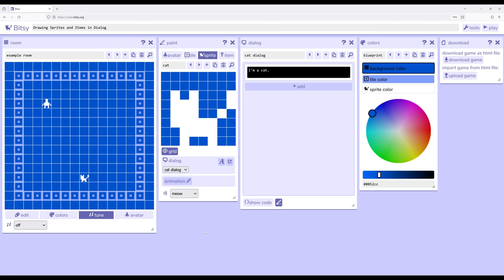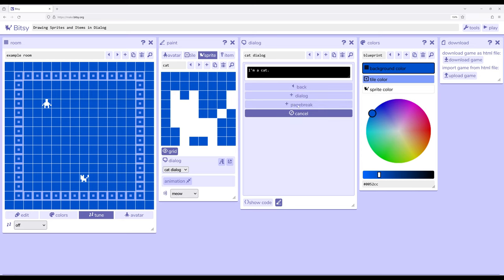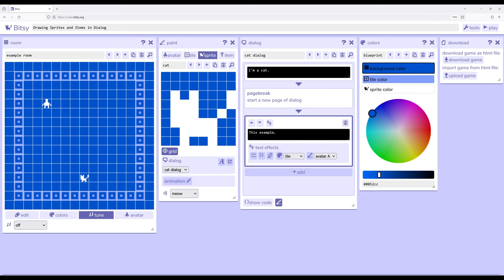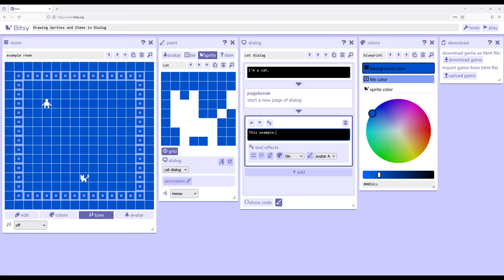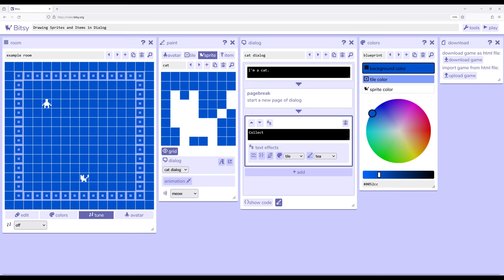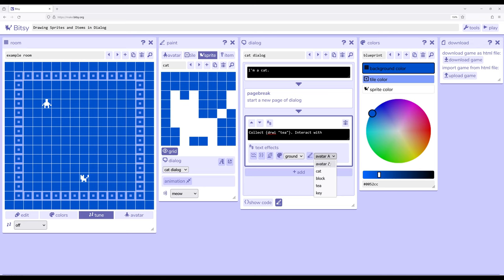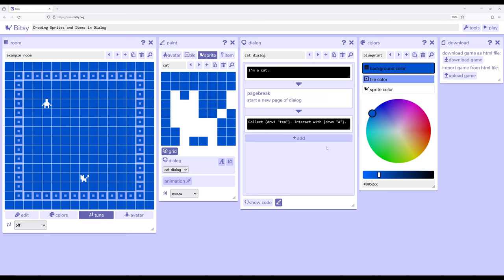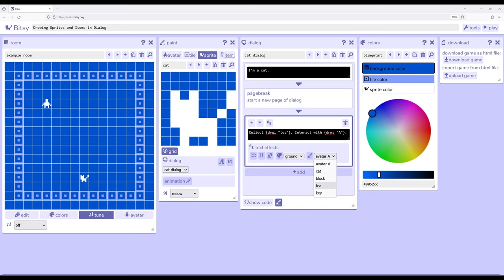Bitsy 8: Interactions: Drawing Sprites and Items in Dialog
This video reviews how avatar, tiles, sprites, and items can be used as part of dialog interactions. They can be chosen from a dropdown list and inserted into a dialog.